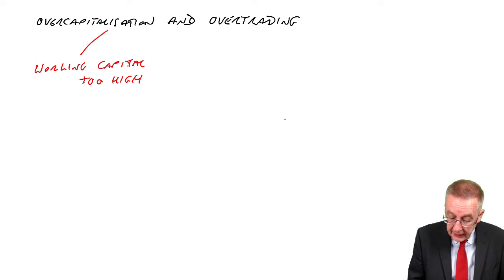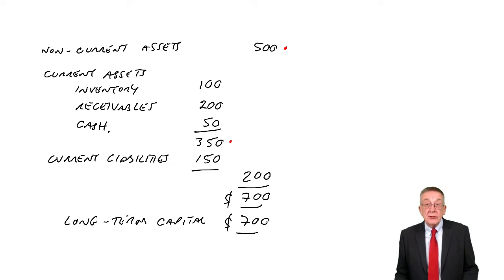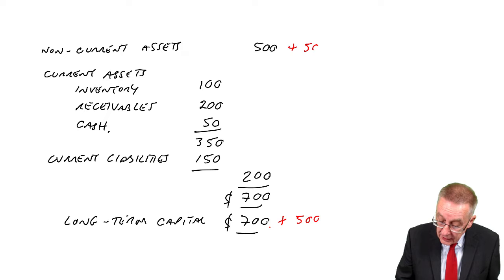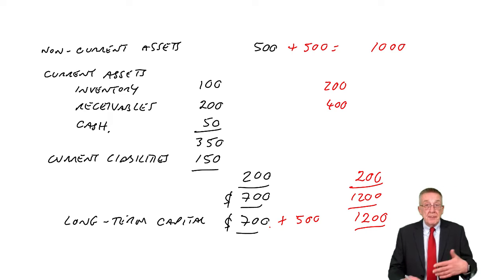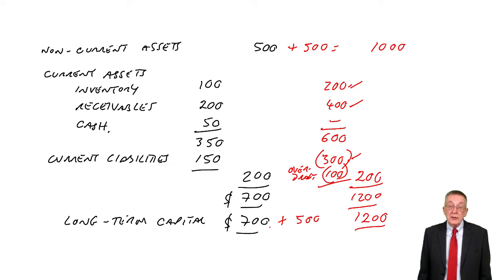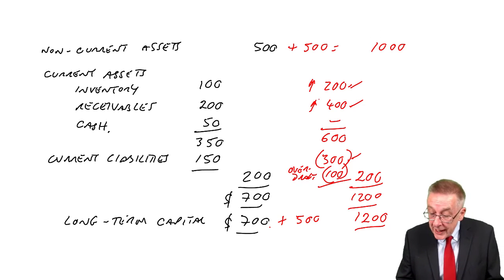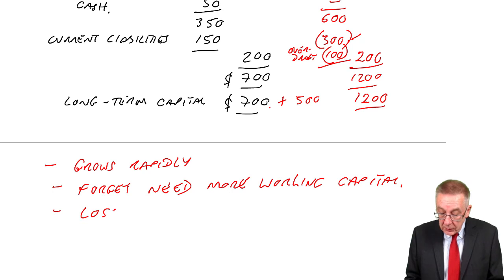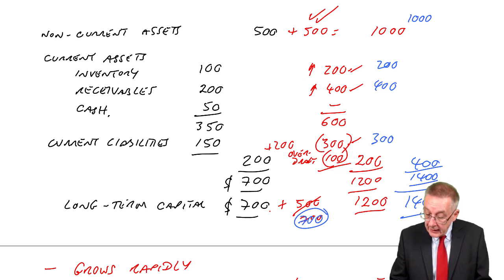Overcapitalisation and Overtrading - ACCA Financial Management (FM)